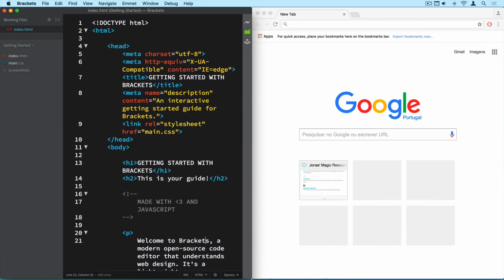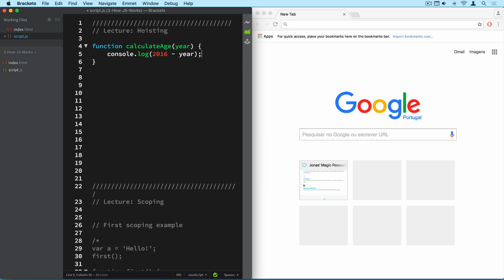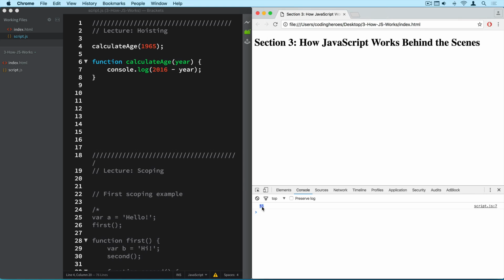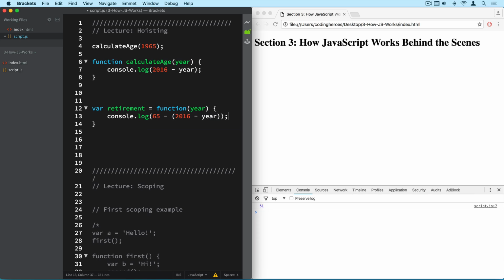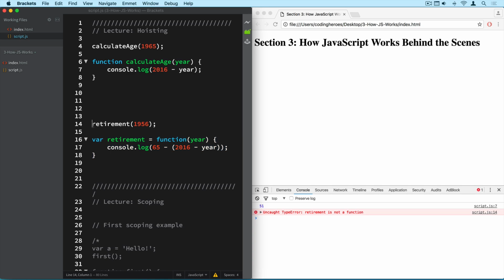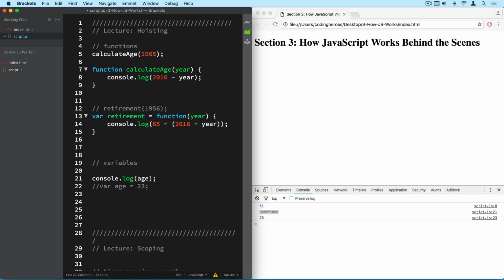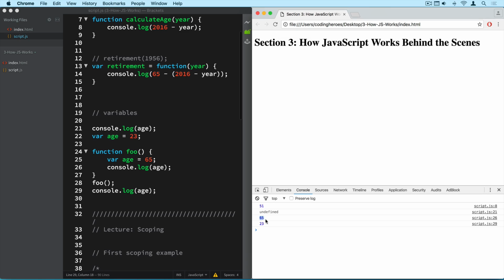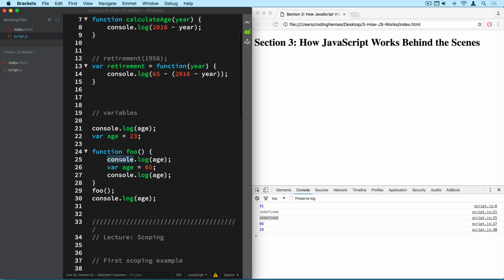026 JavaScript - Hoisting in Practice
026   JavaScript - Hoisting in Practice.